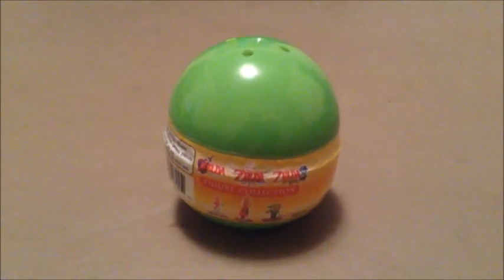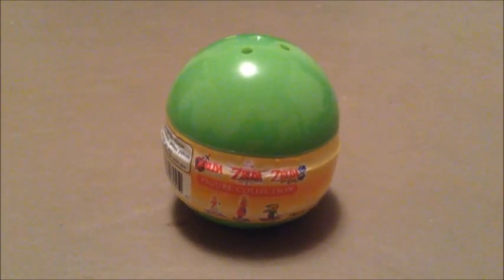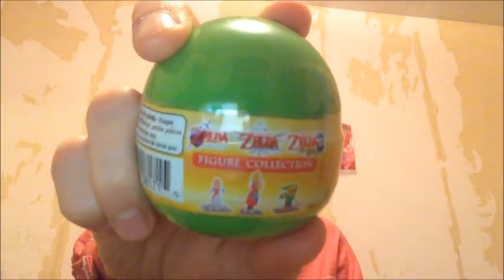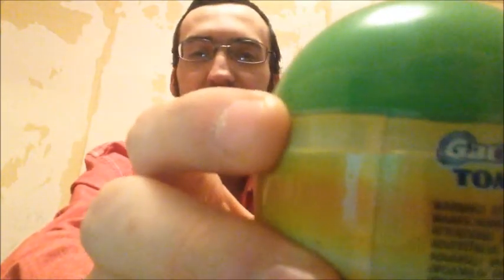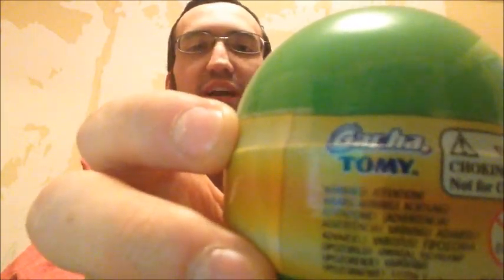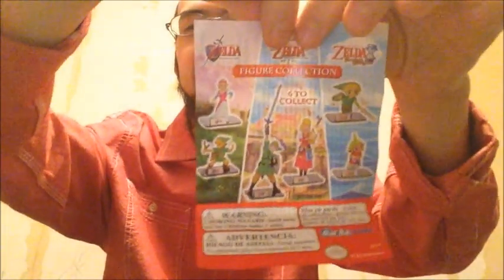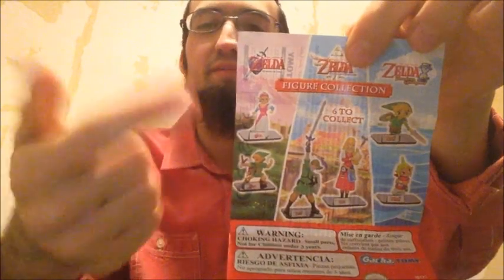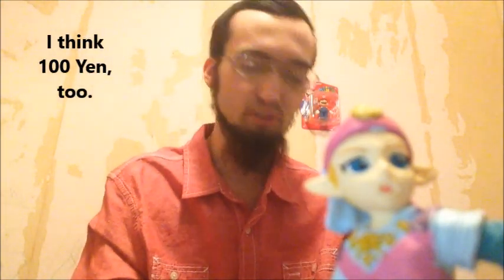Figure Opening: The Legend Of Zelda Figure Collection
Wouldn't it be better if the figure was contained in a large, hollow chocolate ball?